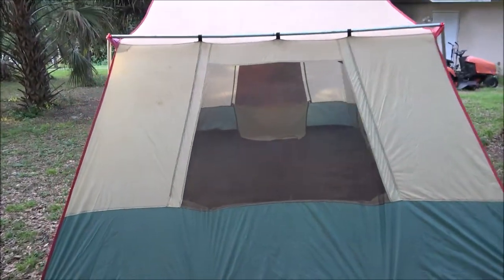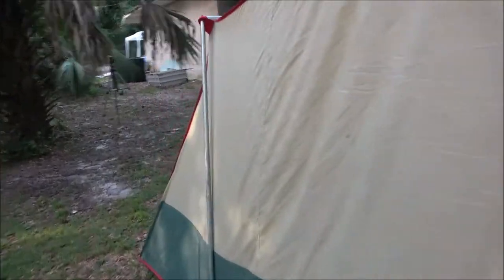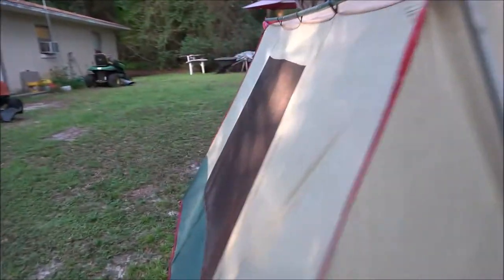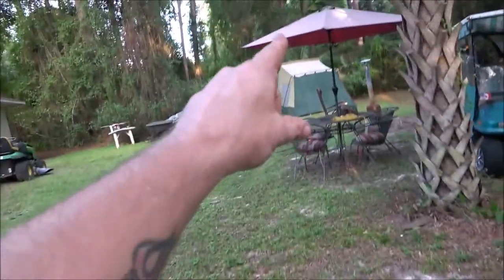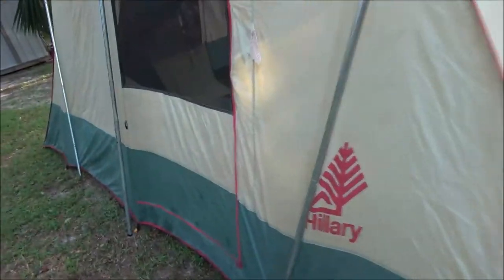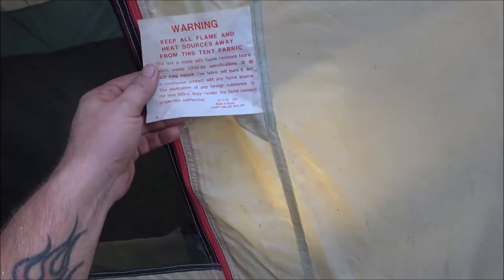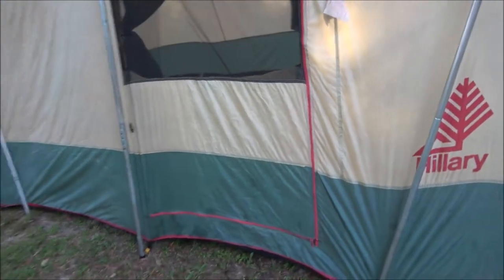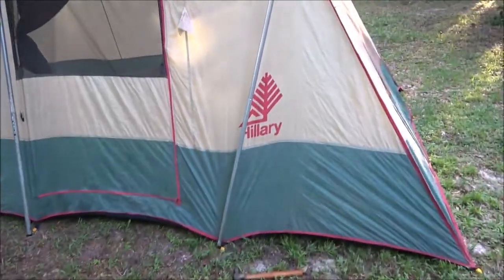Coleman Tent Came With A Cool Surprise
you wont believe what the coleman tent came with. check it out.